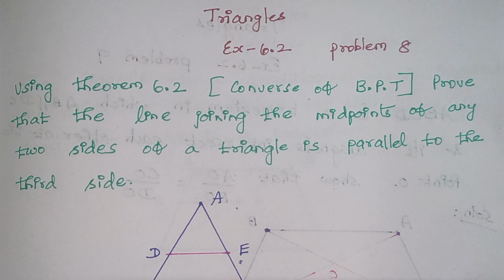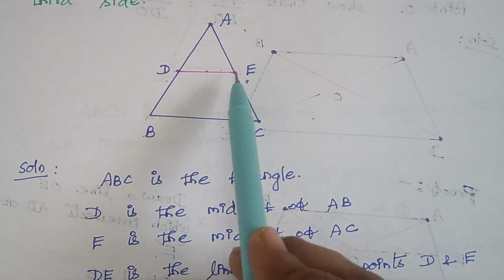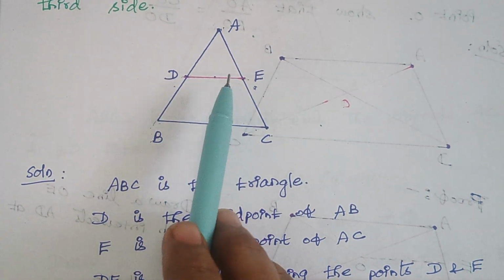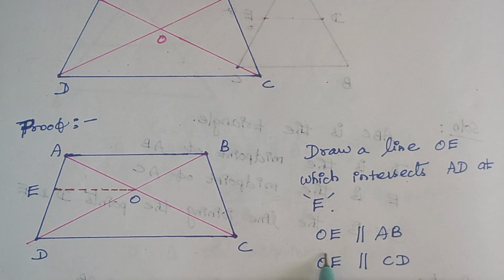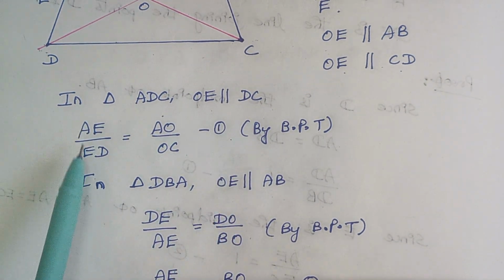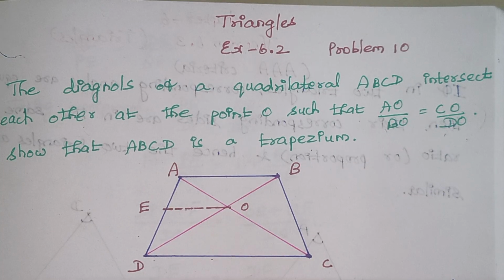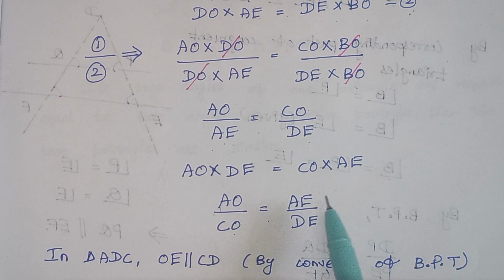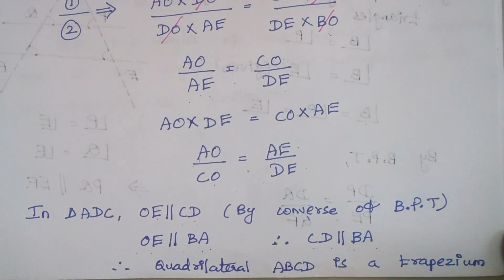Exercise -6.2 Problems - 8,9,10 Class X Maths NCERT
Exercise -6.2 Problems - 8,9,10  Triangles Class X Maths NCERT